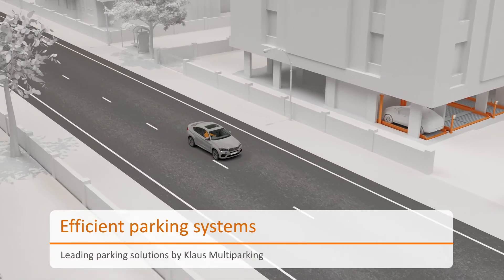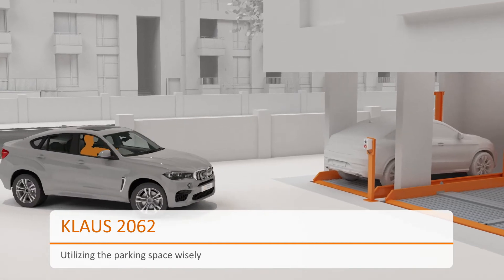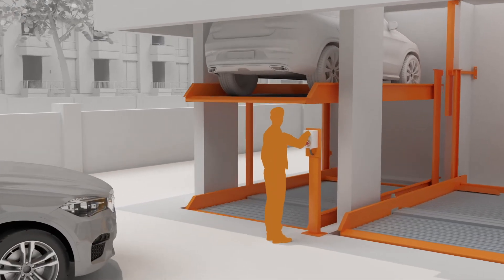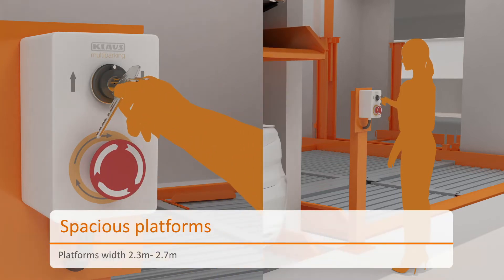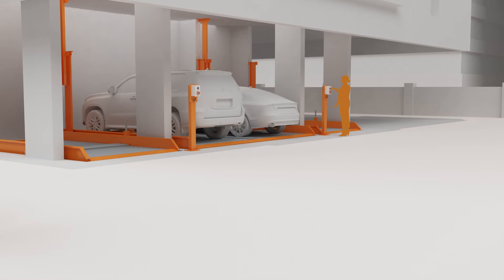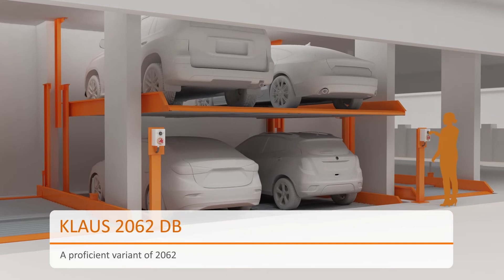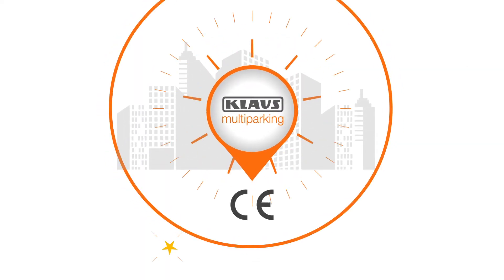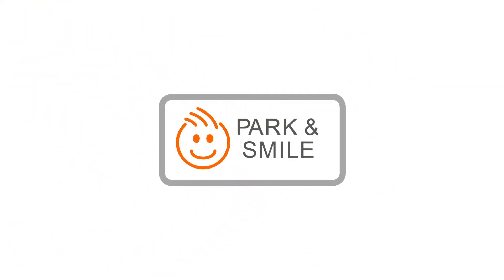KLAUS SpaceVario CP2062 Stack Parking System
SpaceVario CP2062 stack parking system provides ample room for cars
Utilizing the parking space wisely becomes easier with 2062. This independent parking system allows two cars to be parked in the footprint of one car. Both platforms move vertically up and down together enabling any car to be retrieved independently at a ground level. A pit is required one level below the ground level. This system also comes with the option of double platform.

Klaus Multiparking- Designing smart parking solutions.

Klaus SpaceVario CP2062 is an independent stack parking system

The operating board is mounted with a versatile key switch.

The weight-bearing capacity of 2 tonnes, thereby making room for standard passenger cars.

System is designed for allowing cars up to 1.7m in height.

Klaus SpaceVario CP2062 has platforms with a width of up to  2.7m
Quick and smooth retrieval of the vehicles is assured by the system.

Klaus SpaceVario CP2062 comes with a premium variant.

With a double platform that is capable of carrying 2 cars simultaneously, Klaus SpaceVario CP2062 DB is a great alternative.

Adapting to residential and commercial spaces, Klaus SpaceVario CP2062 is a reliable parking system.

CE certification of Klaus SpaceVario CP2062 remarks the highest quality and reliability.

We put our customers’ safety and trust first so with us, you can just park and smile!